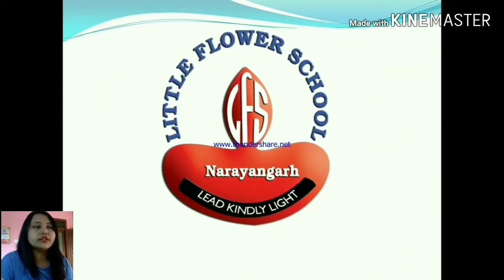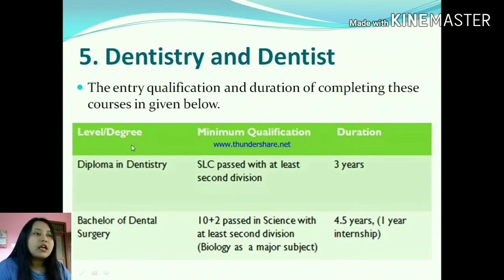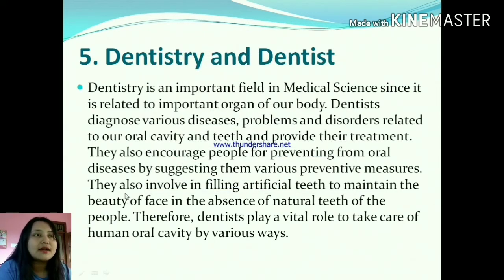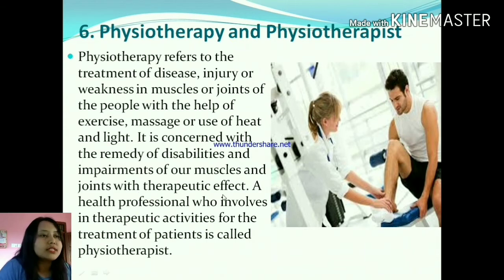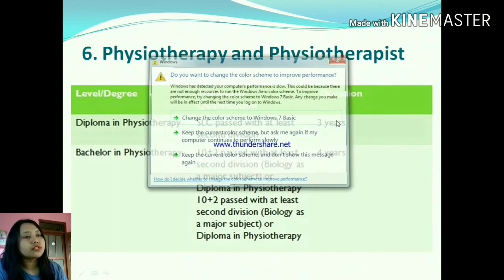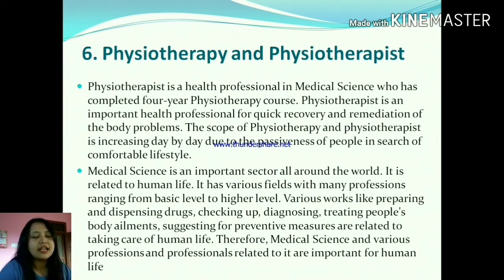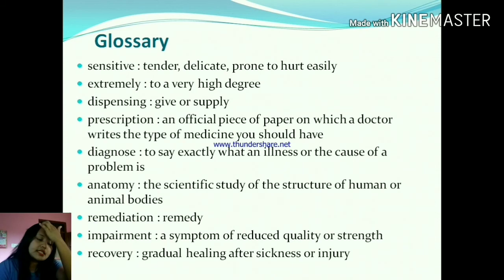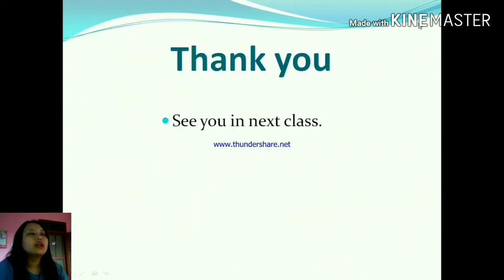OBT@LFS Grade 8- Lesson 2 Lecture 3|| OBTE Online Learning class in nepal ||Professional development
OBT@LFS Grade 8- Lesson 2 Lecture 3 complete || OBTE Online Learning class||Professional development.